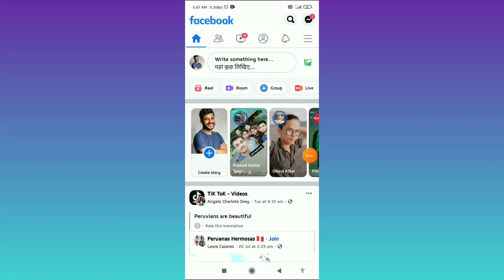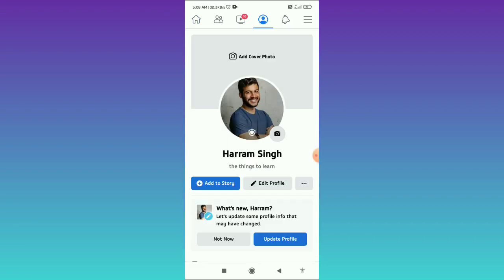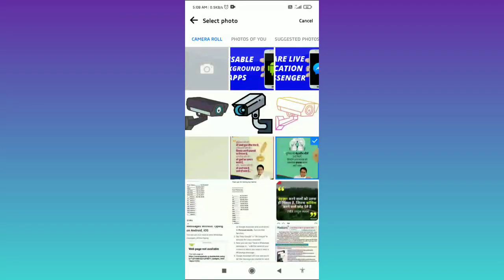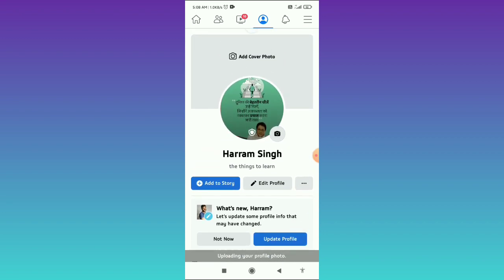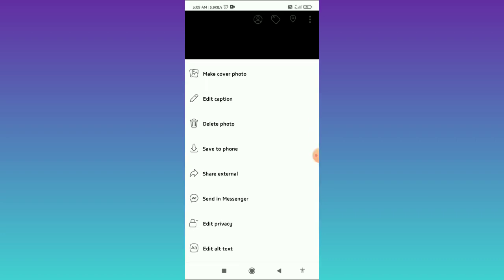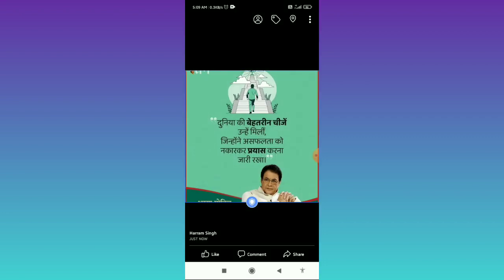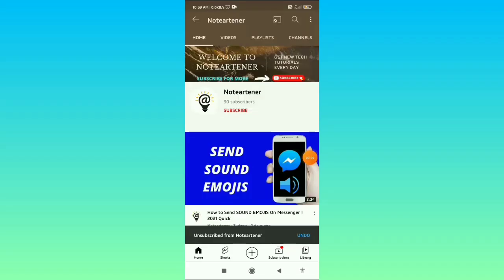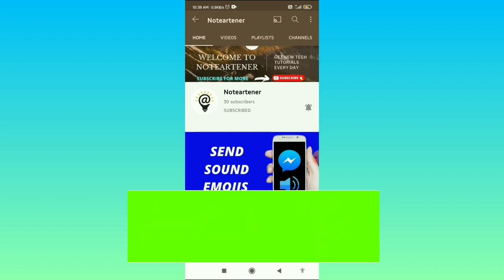How to Turn Off Likes & Comments On Facebook Profile Picture ( Android & iOS)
0:00 Intro
0:06 How to Turn Off Likes & Comments On Facebook Profile Picture ( Android & iOS)

How to Create and Use Snapchat Cameos (2021):-

How to Find & Save Instagram Filters/Effects 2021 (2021)

How to Fix Gmail Has Stopped Working (2021) Android & IOS | Gmail Not Working Error:-

How to Fix WhatsApp Video Call Not Working (2022) Easy | Android & IOS

0:00 Intro
0:06 How to Turn Off Likes & Comments On Facebook Profile Picture ( Android & iOS)

,Noteartener,TurnOffLikes& CommentsOnFacebookProfilePicture